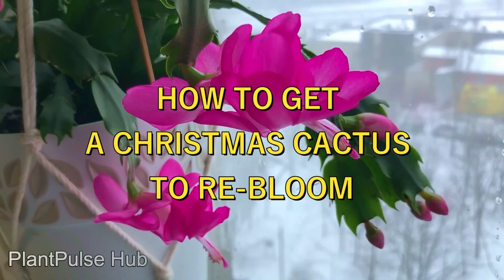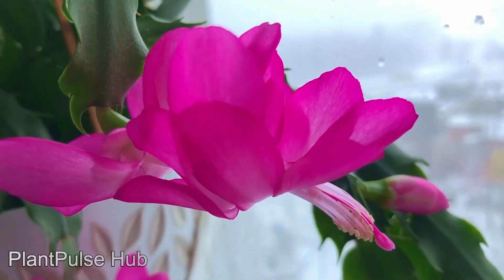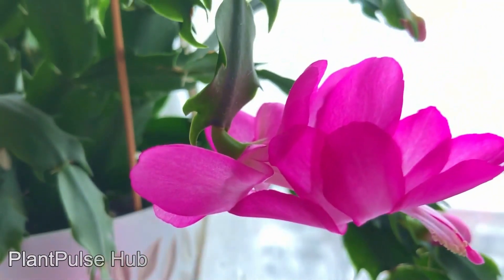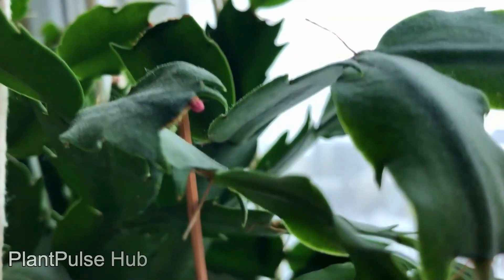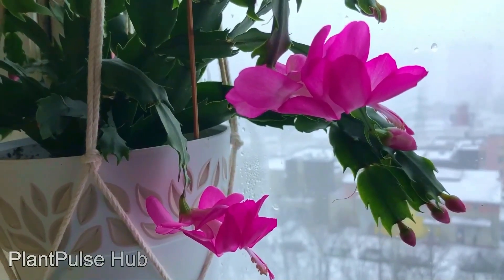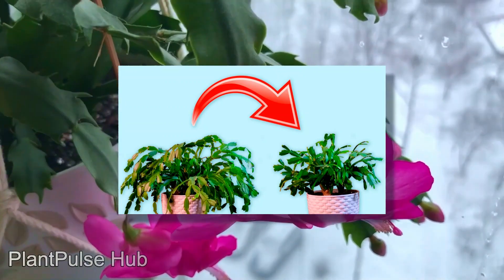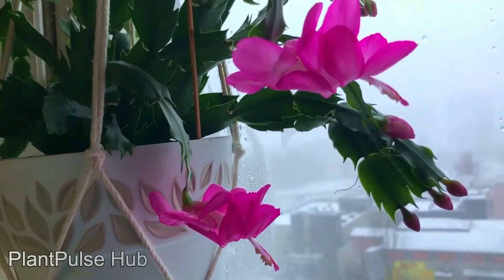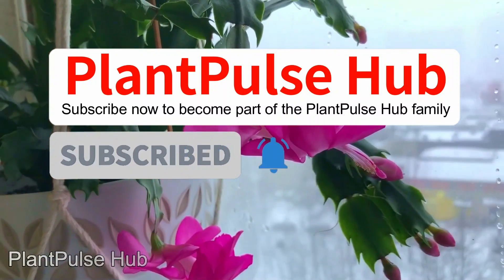HOW TO MAKE CHRISTMAS CACTUS BLOSSOM AGAIN or HOW TO PRINT CHRISTMAS CACTUS (Schlumberger)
You will learn how to achieve re-blooming of Christmas cactus or Schlumbergera zygocactus, whether you should pinch Christmas cactus, how to pinch Christmas cactus and what pinching is for

🌿 Enjoyed diving into the world of plant care with us? Don't miss out on the green goodness! 🌱💚 Your plants will thank you, and so will we!